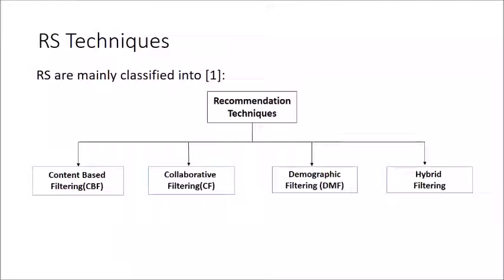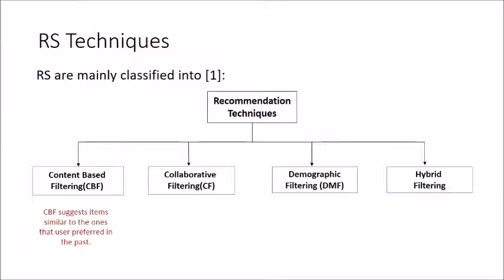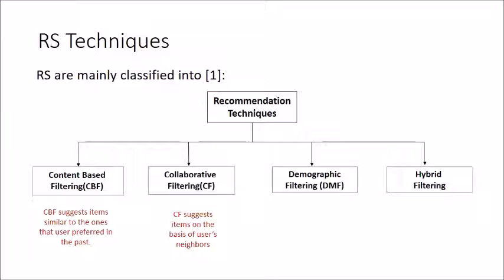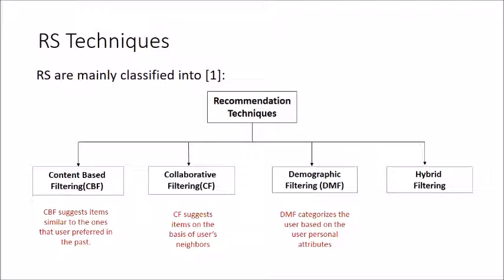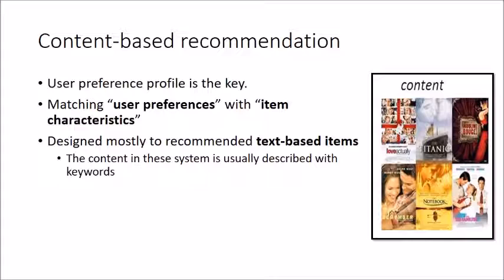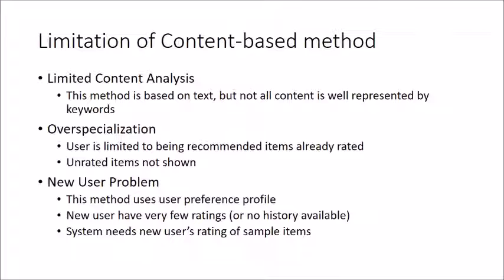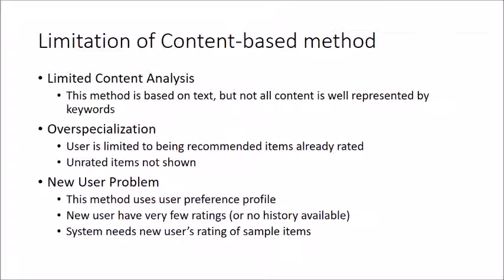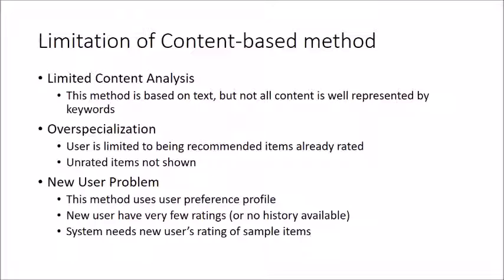Recommender System Techniques Part-1 By Mr. Mohammed Wasid